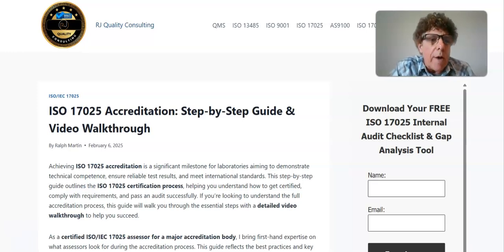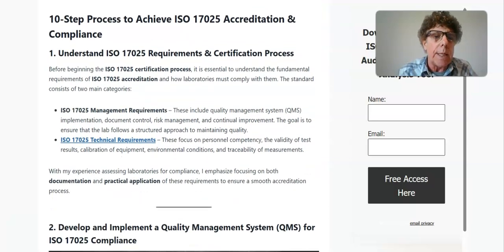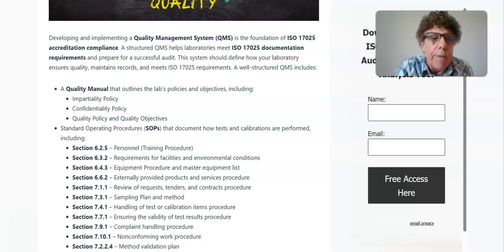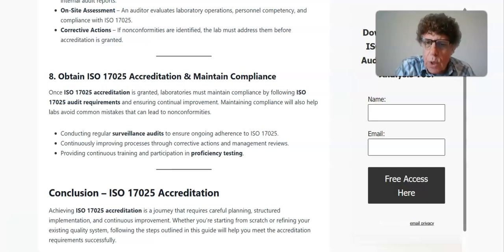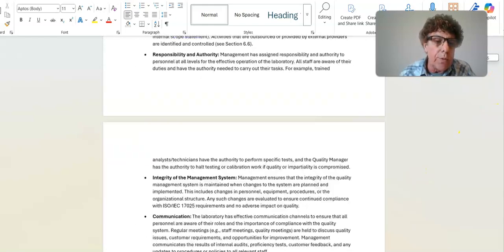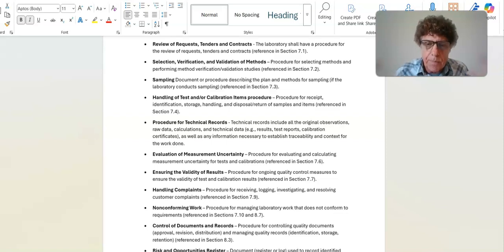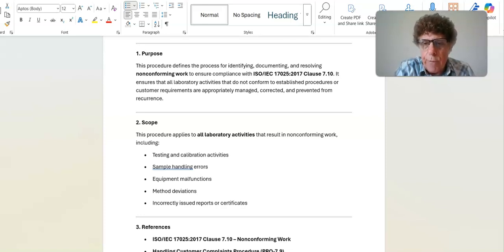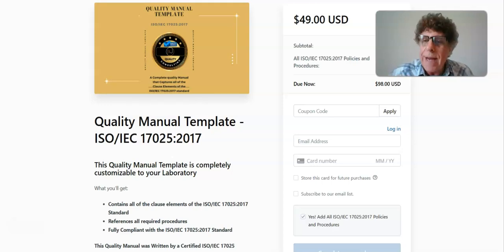ISO 17025 Quality Manual Template: A Complete Guide for Laboratory Accreditation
Are you preparing your laboratory for ISO/IEC 17025 accreditation? In this video, we provide a comprehensive guide on how to effectively use an ISO 17025 quality manual template to streamline your quality management system (QMS) and ensure compliance with ISO/IEC 17025 standards.

We cover:
✅ Key components of an ISO 17025 quality manual
✅ Essential procedures, forms, and compliance checklists
✅ How to customize the template for your laboratory
✅ Tips for a seamless accreditation process

🔹 Get Your ISO 17025 Quality Manual Template!
Save time and ensure compliance with a professionally designed ISO 17025 Quality Manual Template.

💡 Looking for expert guidance? You can also read our latest blog post about the ISO 17025 quality manual example